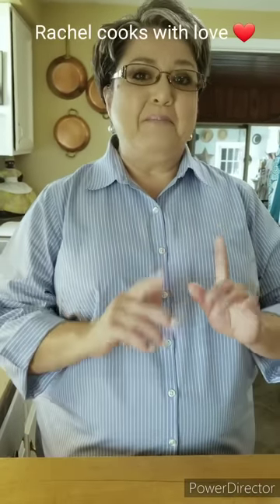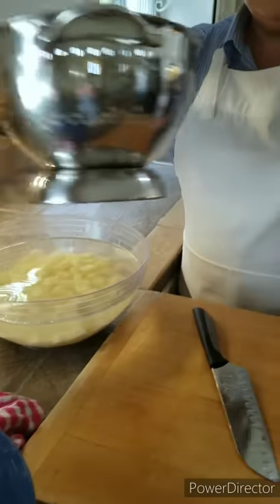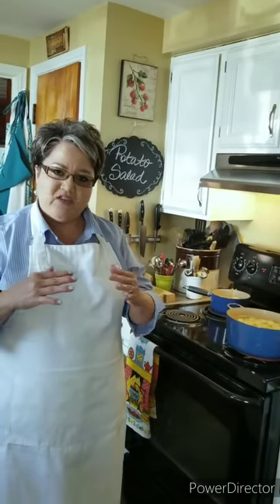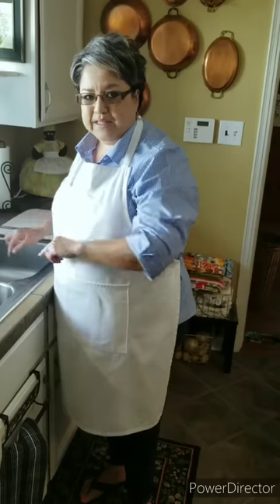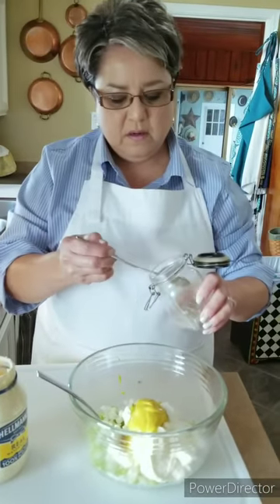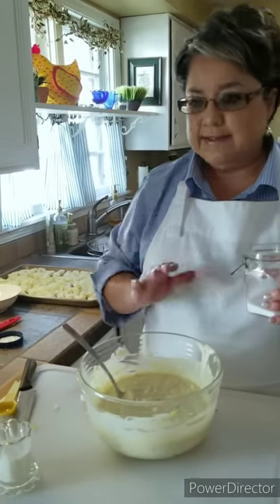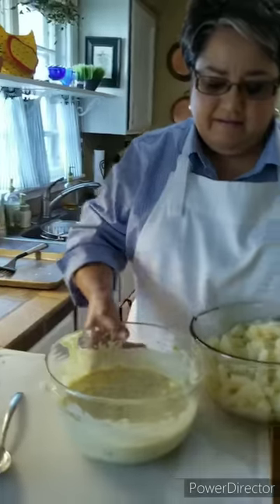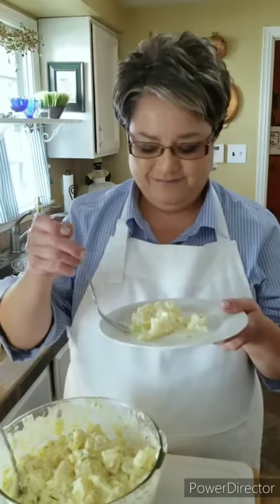POTATO SALAD! DELICIOUS AND EASY! ❤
INGREDIENTS
5 MEDIUM/LARGE RUSSET POTATOES
4 LARGE BOILED EGGS (DICED)
1 TBSP SALT (FOR POTATO WATER)
2 TBSP VINEGAR
2 CELERY RIBS (DICED)
1/2 SMALL ONION FINELY CHOPPED (to your liking)
2-3 HEAPING  TBSP  SWEET PICKLE RELISH
1 & 1/2 C. MAYONNAISE
1-2 TBSP DILL PICKLE RELISH
2 & 1/3 TBSP SUGAR
2 TSP YELLOW MUSTARD
2 TSP DILL PICKLE JUICE
1/2 TSP BLACK PEPPER (YOU DECIDE)
2 TBSP MILK (YOU ADJUST)
1/2 TSP SALT (TO YOUR LIKING)
1 TSP CHOPPED CHIVES (OPTIONAL)

■ ADJUST INGREDIENTS TO YOUR LIKING IF YOU WISH, I'VE GIVEN YOU MY AMOUNTS, BUT YOU MAY WANT TO ADJUST ACCORDING  TO YOUR TASTE.